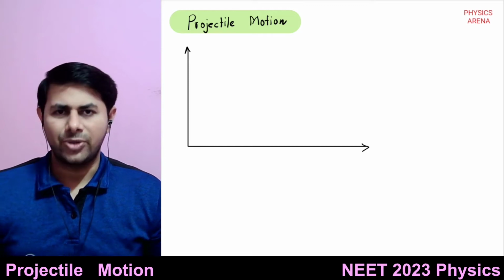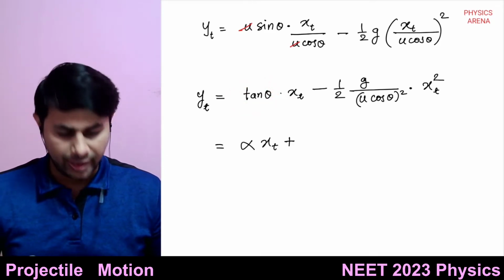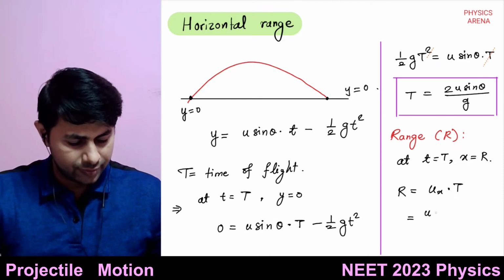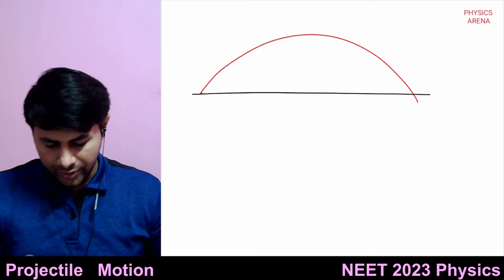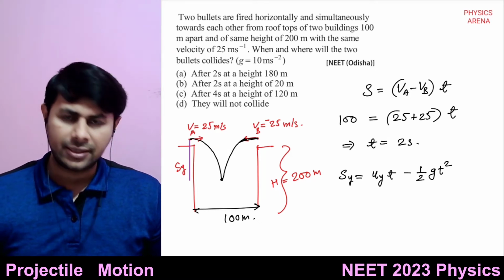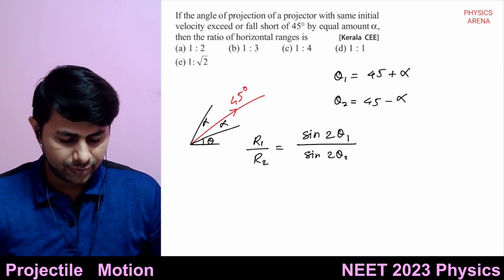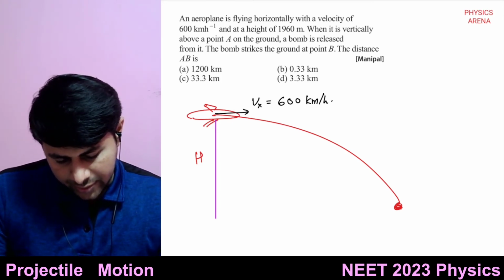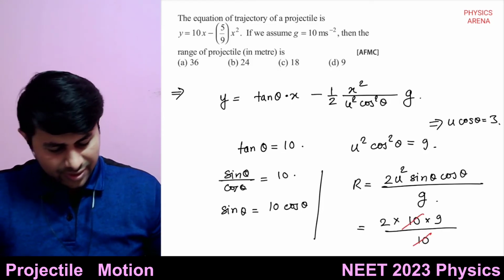NEET Physics in English - Motion in a Plane Part 3 for NEET 2023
In this video we discuss the projectile motion. We begin with the discussion of projectile motion. Then we derive an expression for the trajectory of projectile, maximum height of the projectile, horizontal range of the projectile, time of flight etc. Finally we discuss some previous years NEET question based on the Projectile Motion.